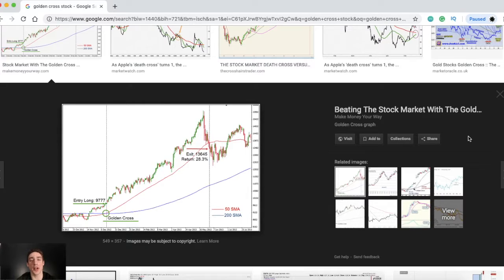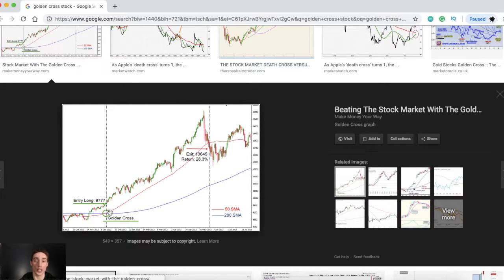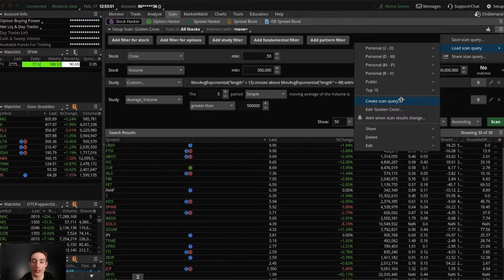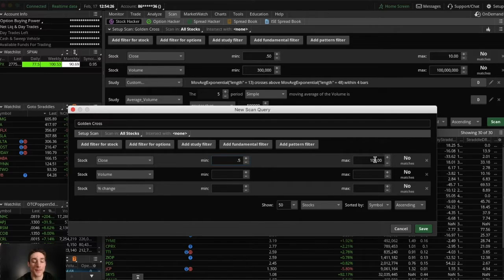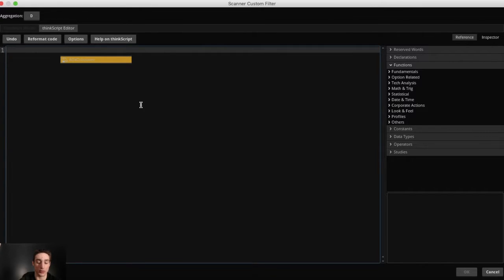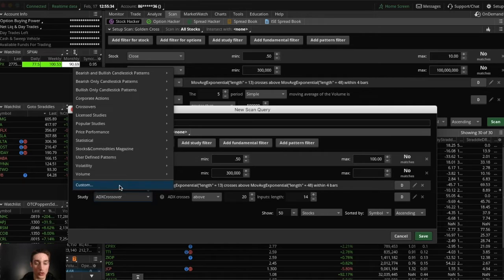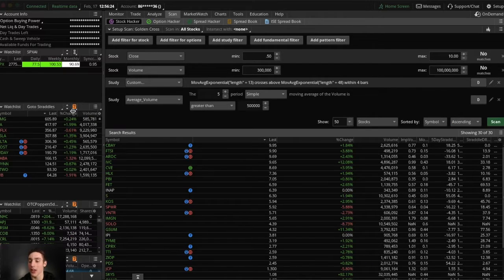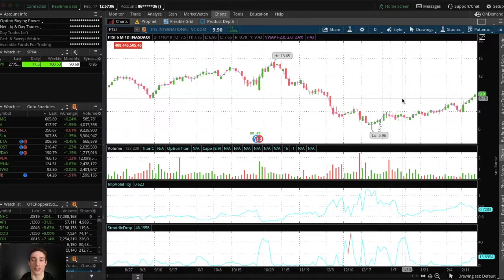CUSTOM STOCK SCREENER MOVING AVERAGES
Mike D'Antonio shows you how to setup a custom stock screener using Thinkorswim. This screener can be developed into a strategy that can be deployed across a wide range of stocks. This screen is very customizable and easy to setup. You must have a Thinkorswim account, it's free. This specific screener focuses on finding Golden Cross setups.

Code:
MovAvgExponential("length" = 13) crosses above MovAvgExponential("length" = 48) within 4 bars